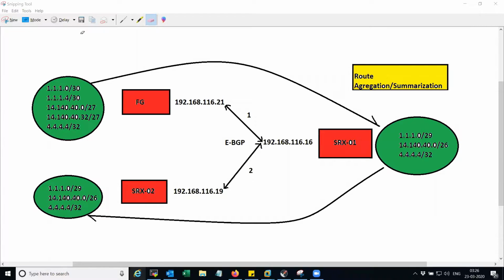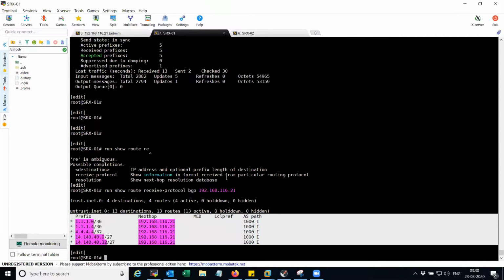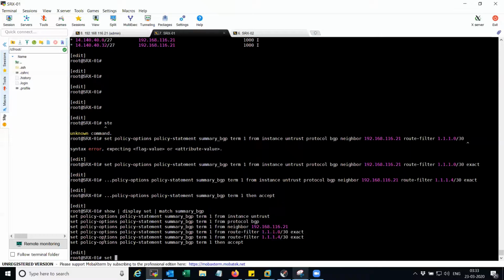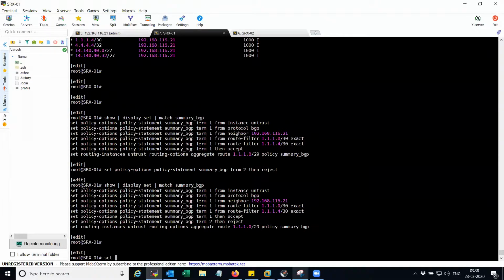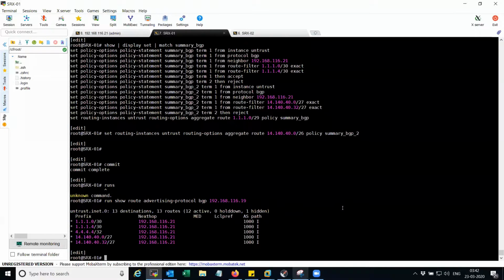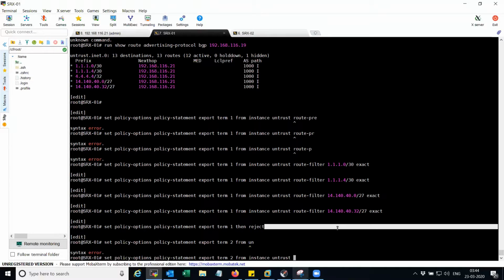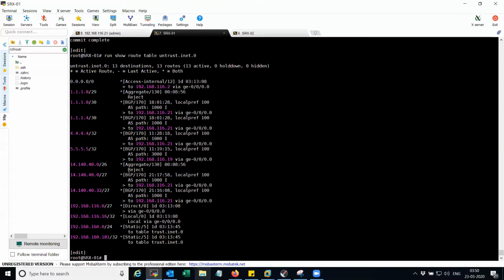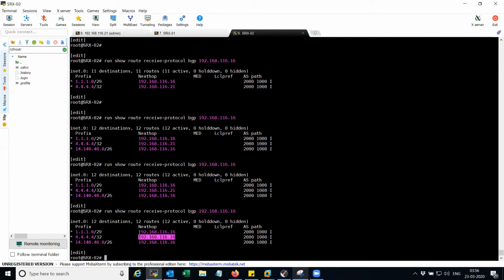Route aggregation/summarization of E-BGP routes in Juniper SRX firewall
How to aggregate/summarize and advertise the route in E-BGP in Juniper SRX firewall